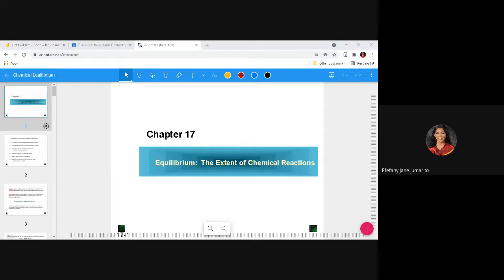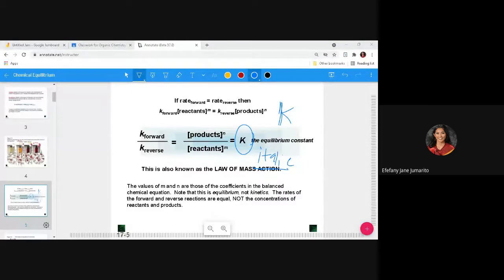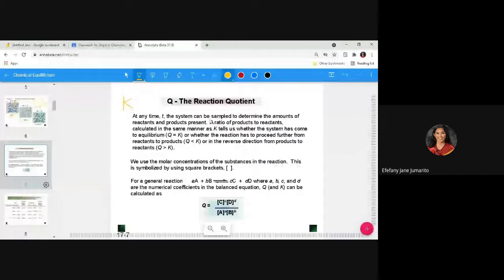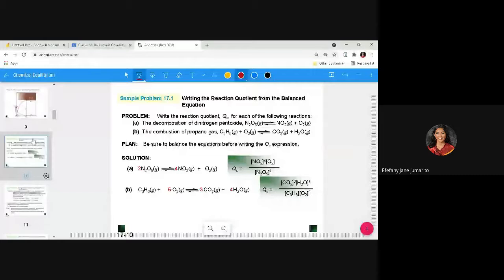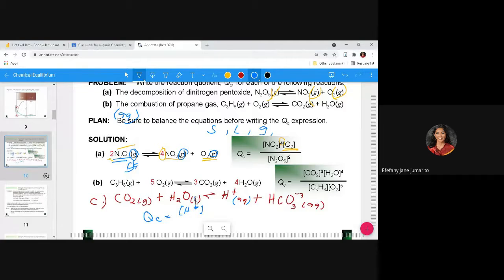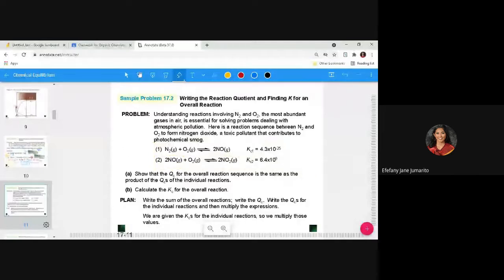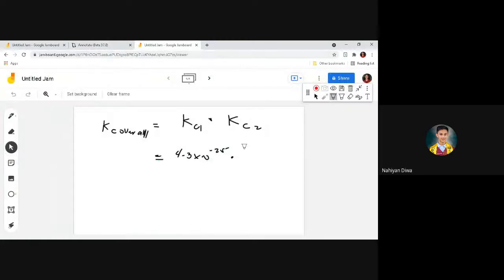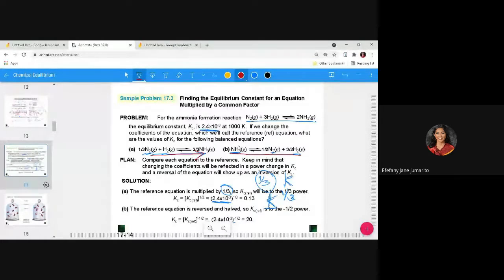Chemical Equilibrium part 1